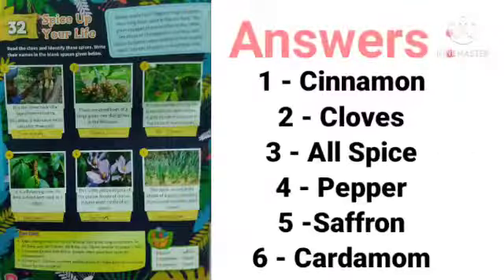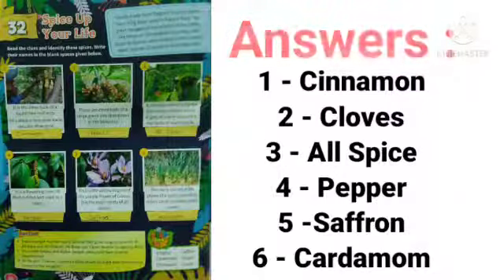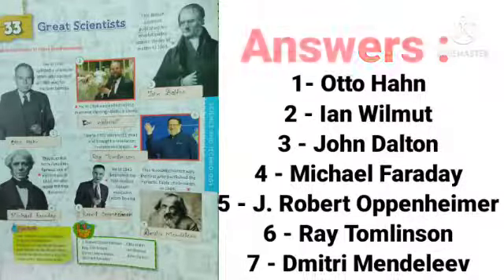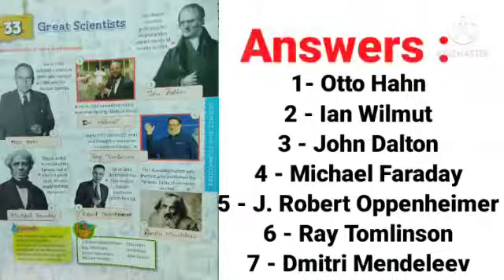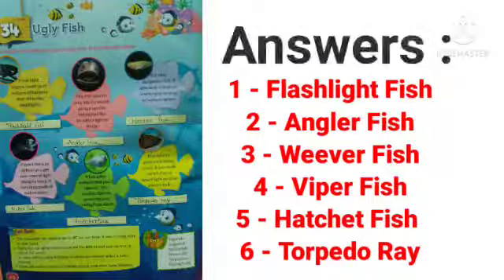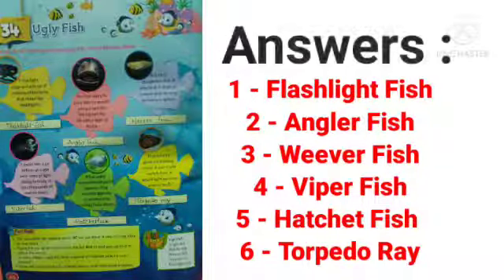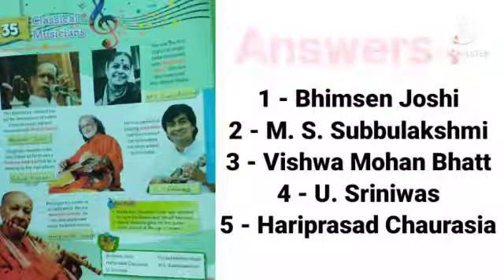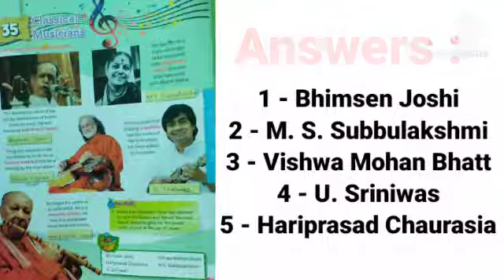Class 7 G.K Ch - 31 to 35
Sujit Kumar Pandey